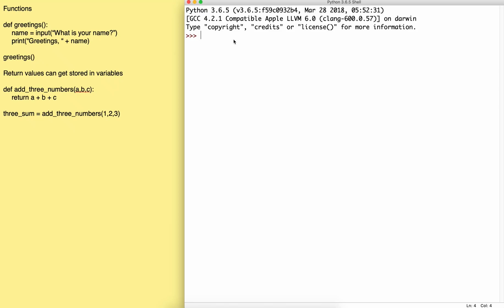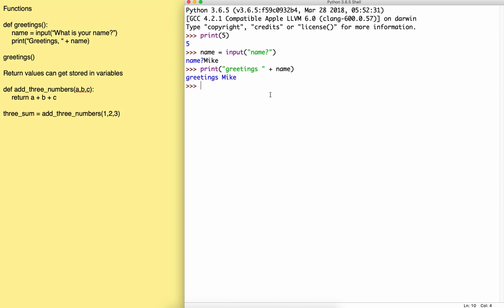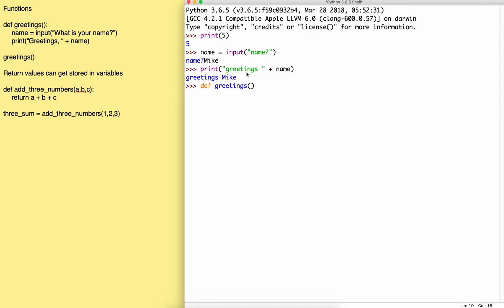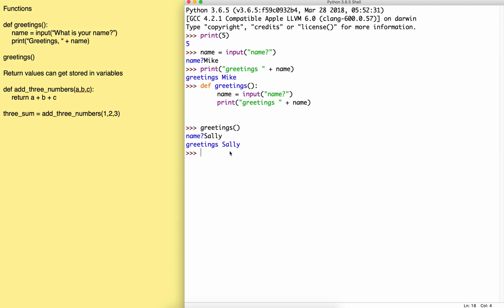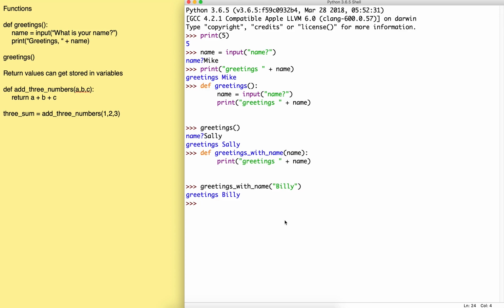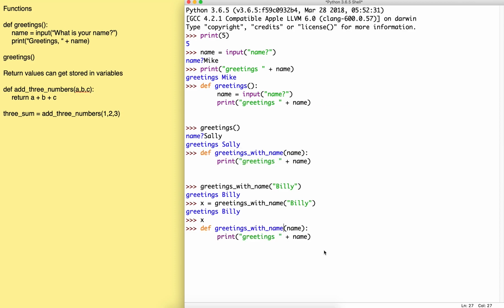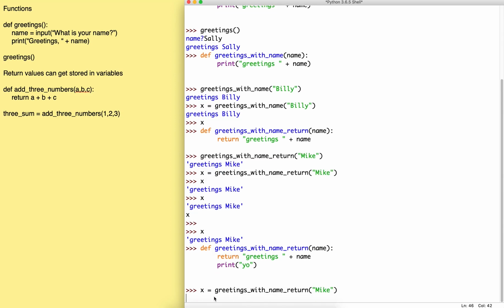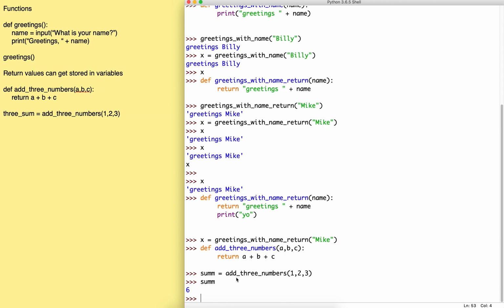Learning Python 7: Functions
In this video, we cover functions in Python